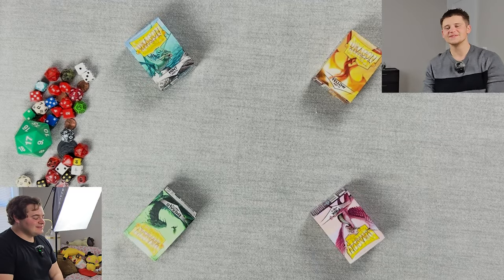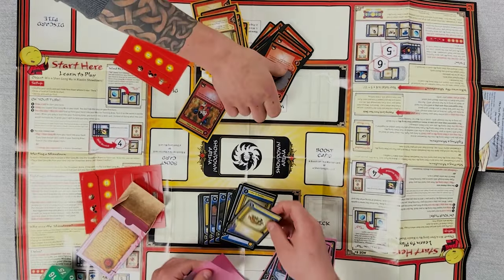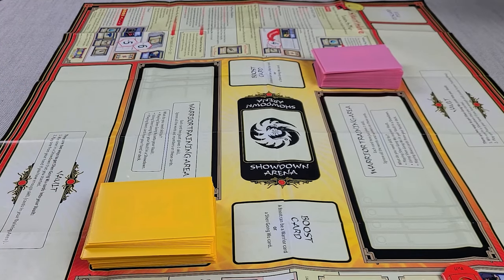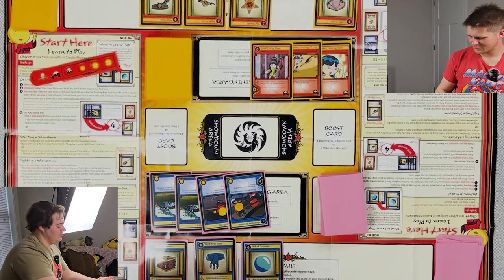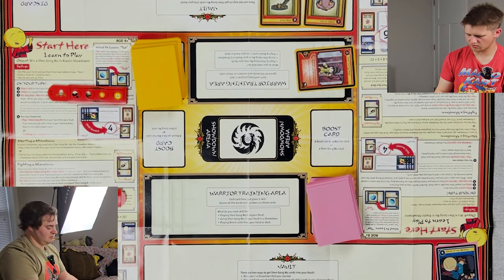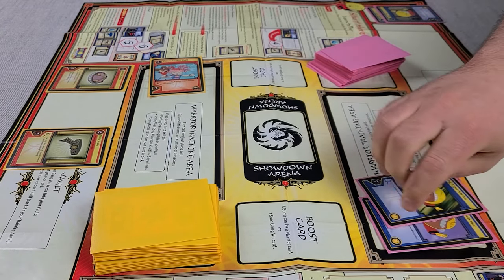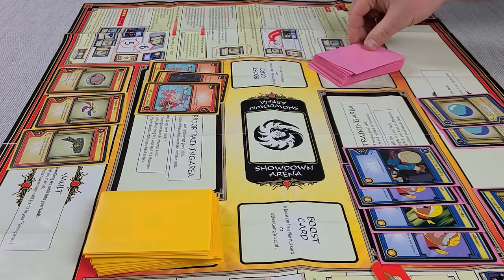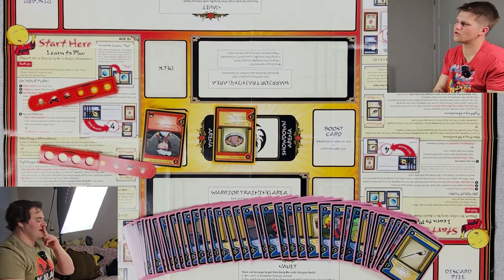We Played The 2005 Xiaolin Showdown Trading Card Game!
It's 4am when I'm uploading this. I'll fix the description later. Edit: I never did

Interested in purchasing any of the lovely Dragon Shield products we talk about? Use this link to help us out!